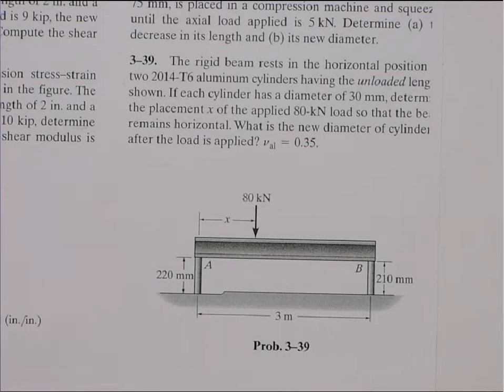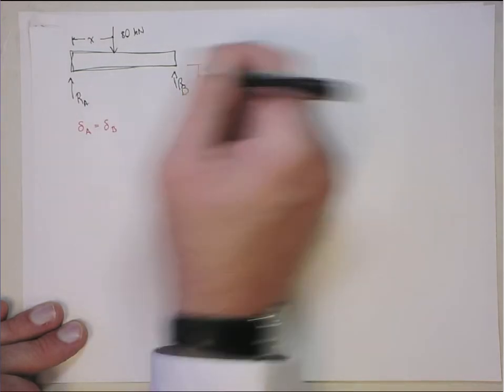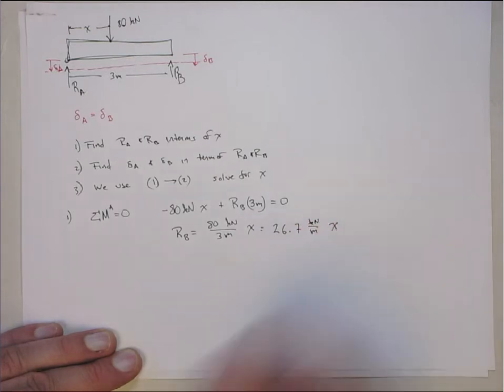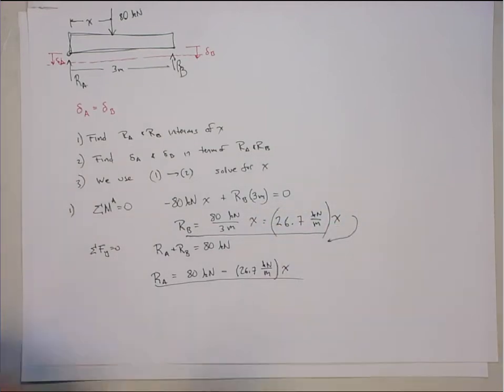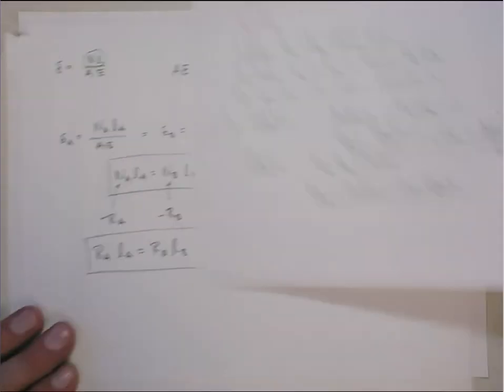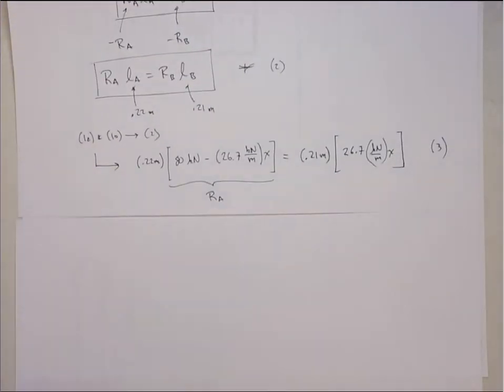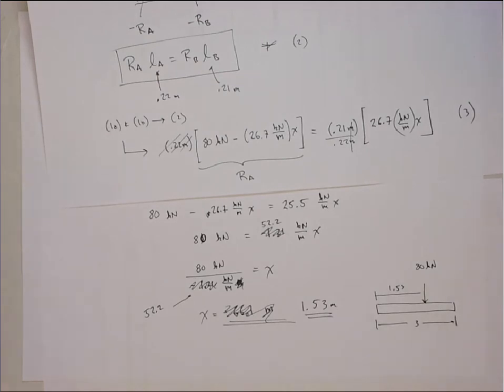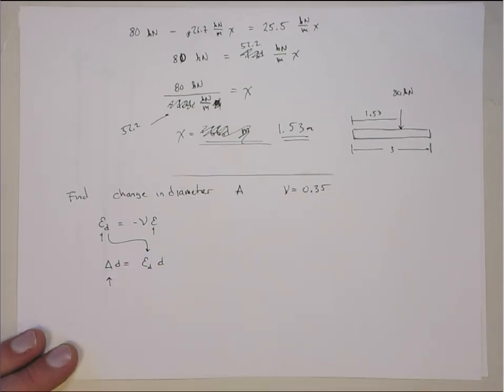Hibbeler 3-39 Part 1.mov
Solution to problem 3-39 in Hibbeler "Mechanics of Materials" part 1 of 2